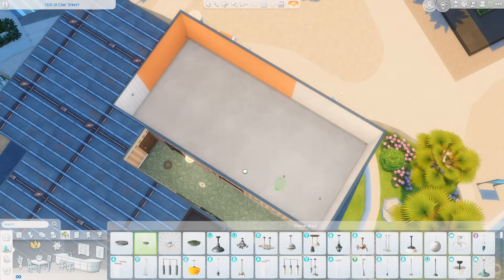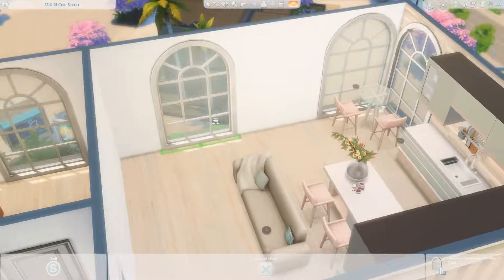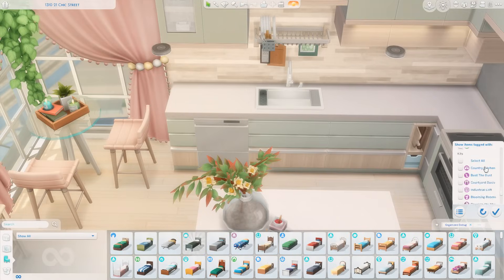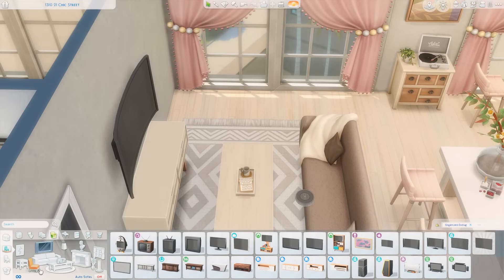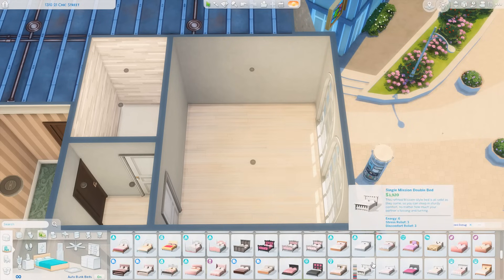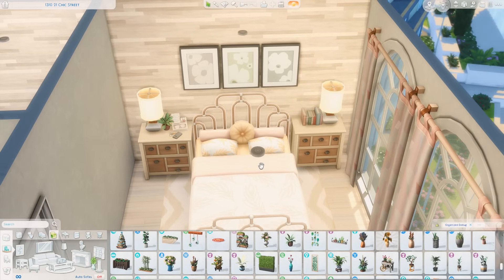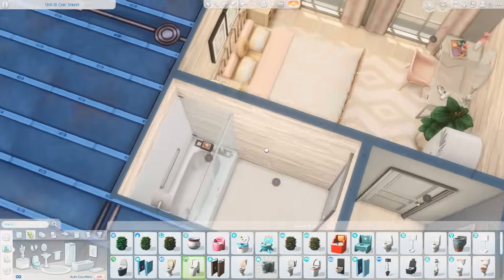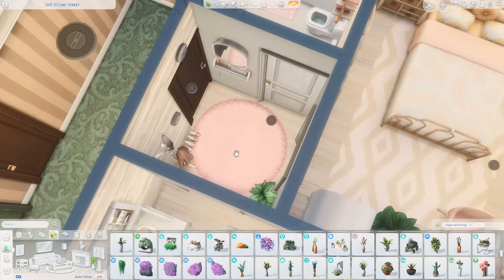Sunny Spring Apartment // The Sims 4 Speed Build: Apartment Renovation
It is finally feeling like spring outside, so I decided to decorate an apartment based on the season!

World: San Myshuno
Lot Name: 1310 21 Chic Street
Gallery Name: Sunny Spring APT
Lot Size: Apartment
Rooms: 1 Bed, 1 Bath
Price: §N/A